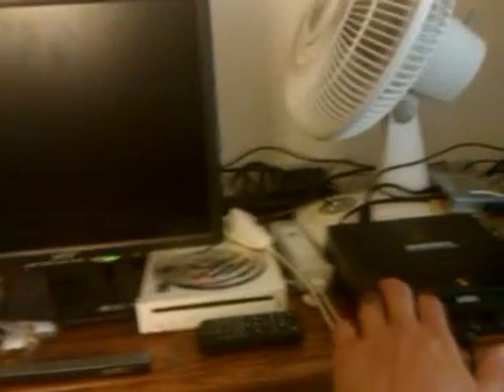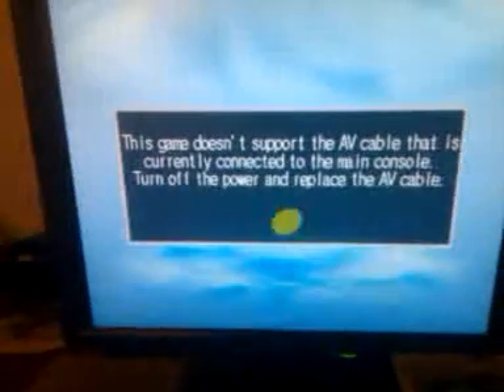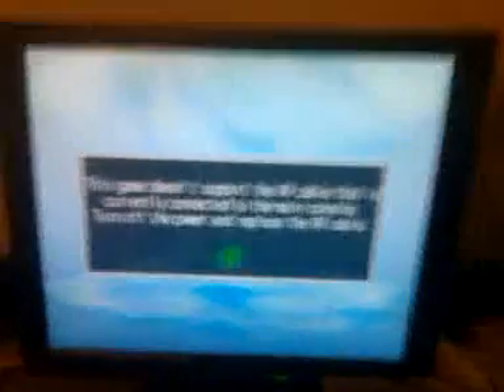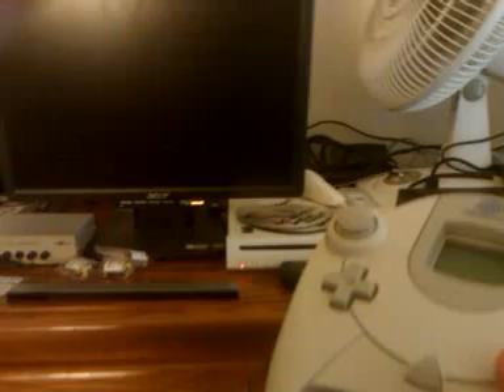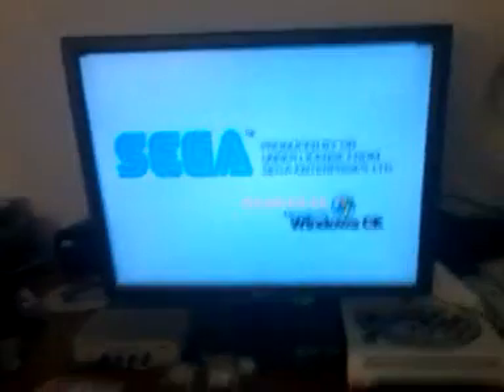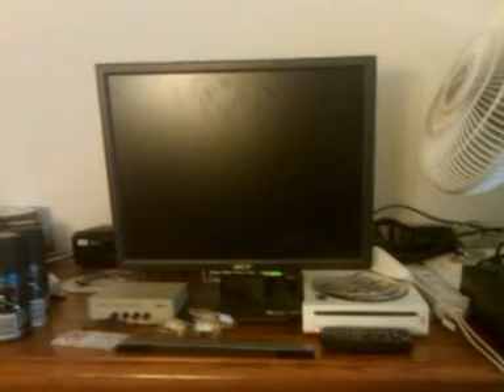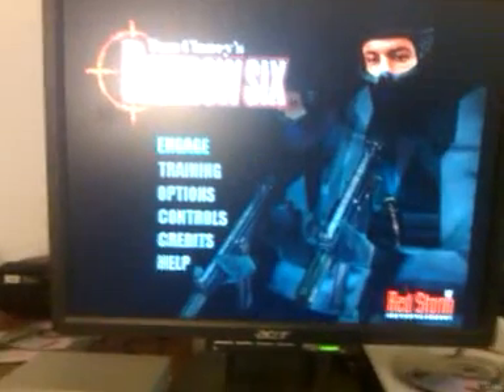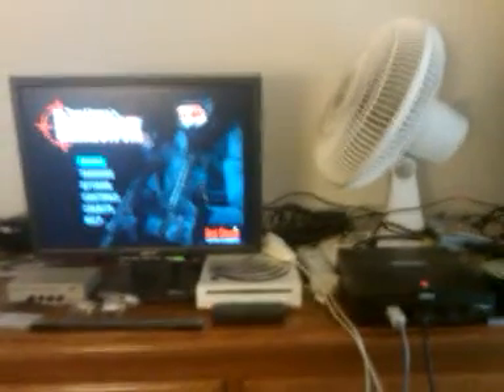How to Play - Non-VGA Compatible Dreamcast games on VGA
Video showing how to play non VGA compatible games on VGA